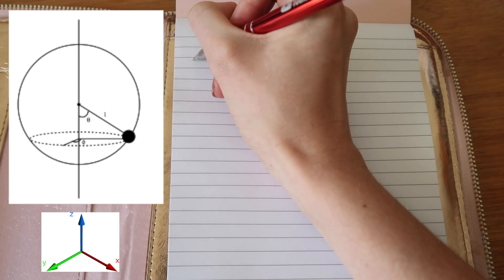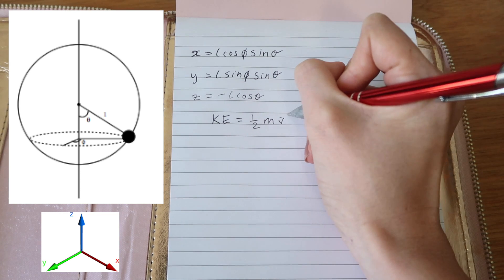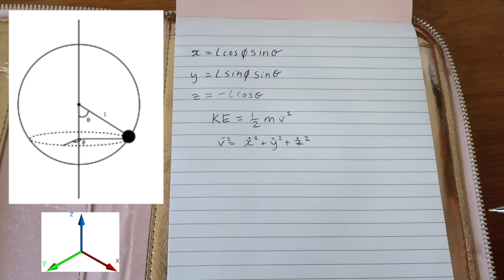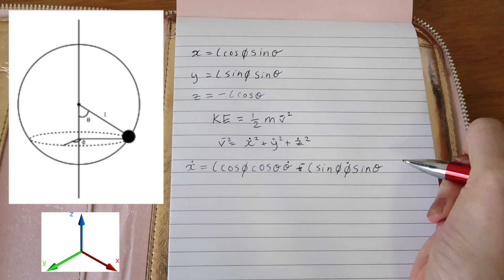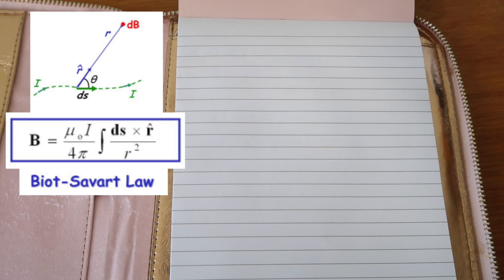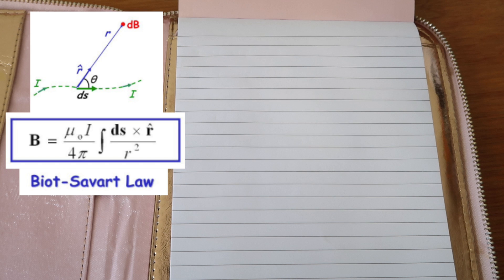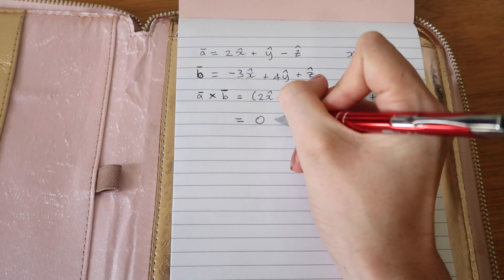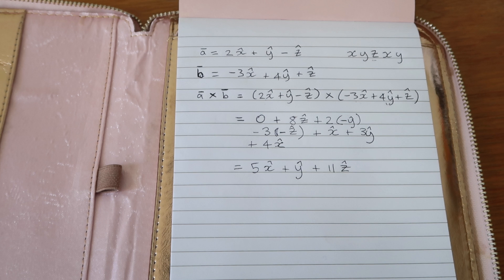Examples of math used by physics majors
The idea of this video is just to give you a taste of how math is used in physics problems, so don't worry too much about remembering the details. You'll be sure to encounter these ideas as you go along.

Specifically I covered multivariable calculus in lagrangian mechanics (spherical pendulum) and vector calculus cross products in electromag (Bio-savart law).